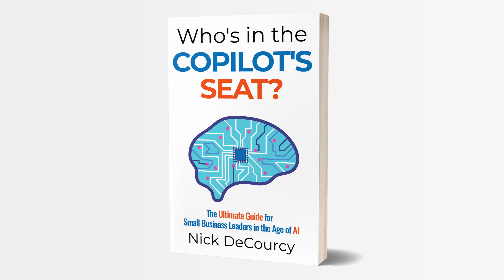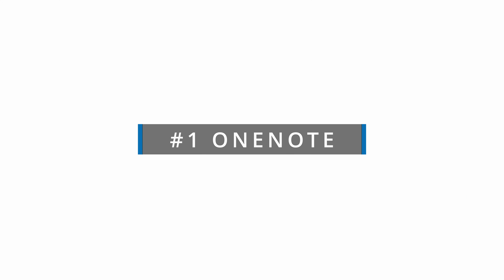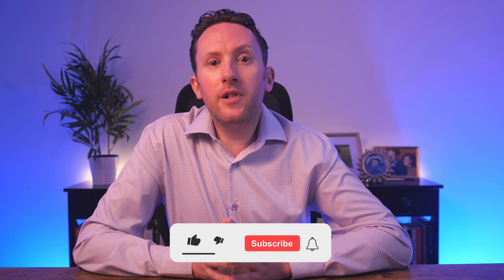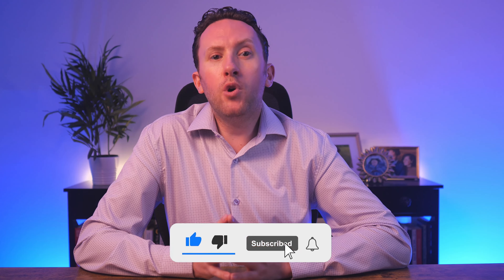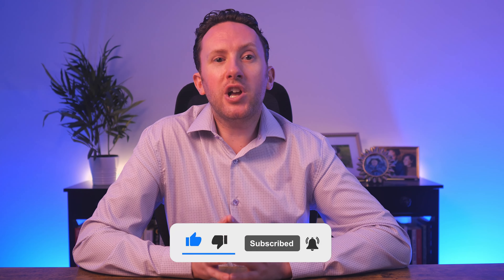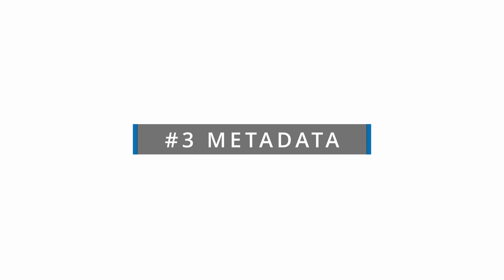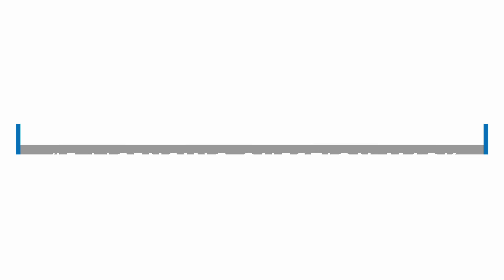Top 5 Copilot for Microsoft 365 Gotchas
Need an AI plan for your business? Check out Nick's new book, "Who's in the Copilot's Seat?"

If you need more personalized help or advice, check out new engagement options that are available too

Copilot for Microsoft 365 is an extremely useful tool for boosting the productivity and engagement of knowledge workers. But no tool is perfect and there are some things with Copilot where it is just frustrating that features are missing or work the way they do. This top 5 list of gotchas are ones you should look out for.

Chapters:
0:00 Introduction
1:43 OneNote
3:25 Microsoft Lists
5:20 SharePoint Metadata
6:50 External meetings
8:51 Licensing